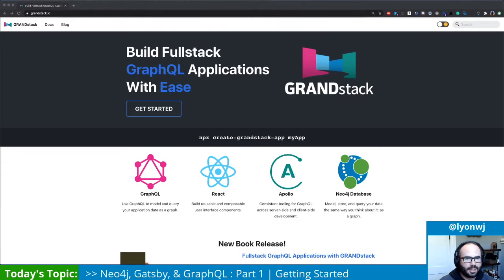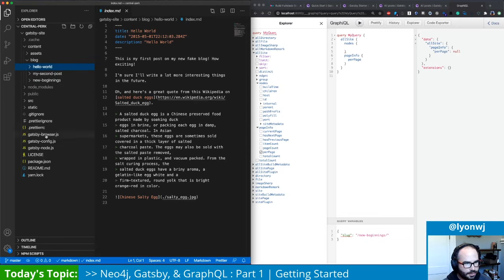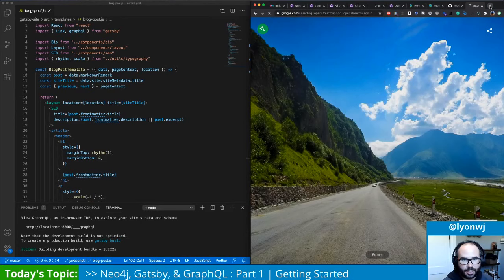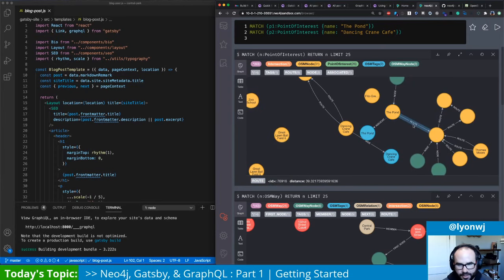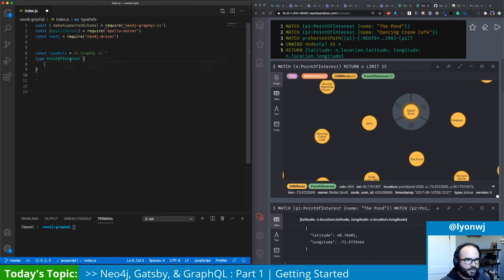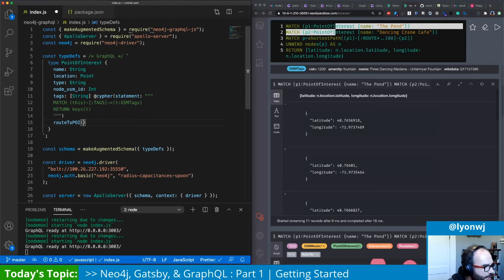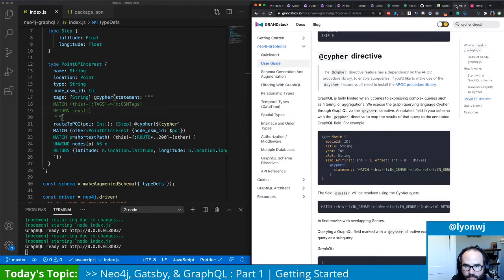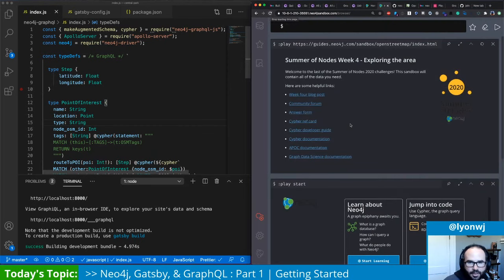Getting started with Neo4j, Gatsby, and GraphQL | Building A Travel Guide With Gatsby: Part 1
Getting started with Neo4j, Gatsby, and GraphQL, building a travel guide!